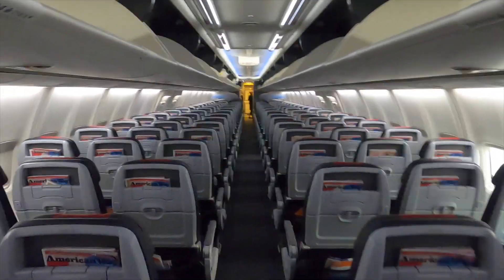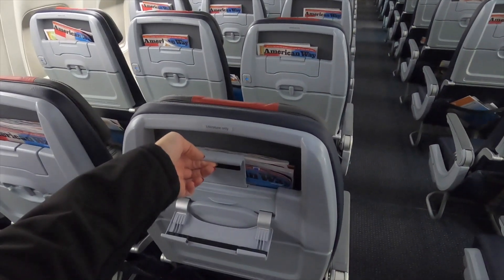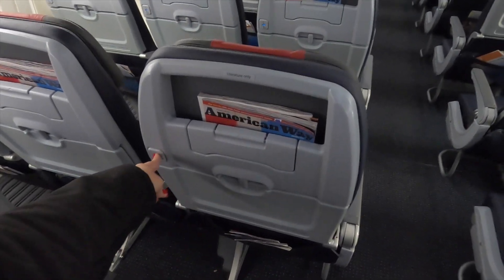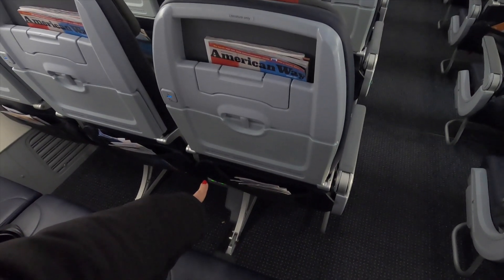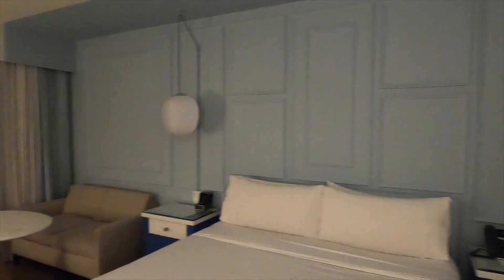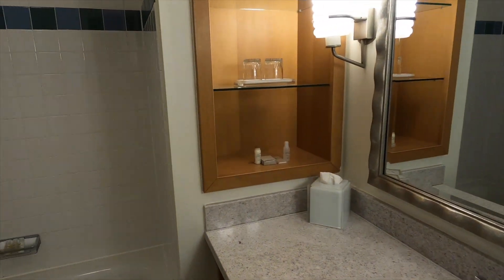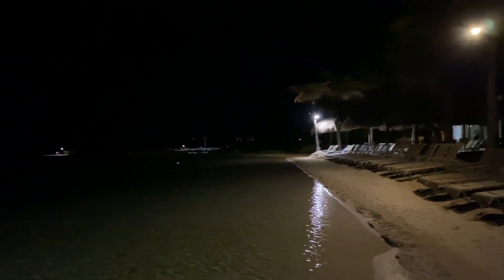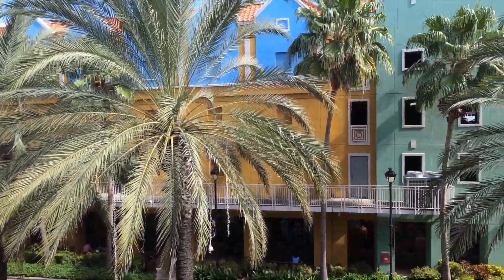CURACAO CARIBBEAN ISLAND LAYOVER | Flight Attendant Life | Vlog 21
Chicago based Flight Attendant here! It is January which means the Caribbean trips are all over my schedule :) Starting out the year with one of my favorite destinations, Curaçao. Located north of Venezuela, it is a Dutch island. The capital Willemstad has Dutch style Architecture with a touch of Caribbean colors.

🎵 Track Info:

Title: Before Sunset by Soyb